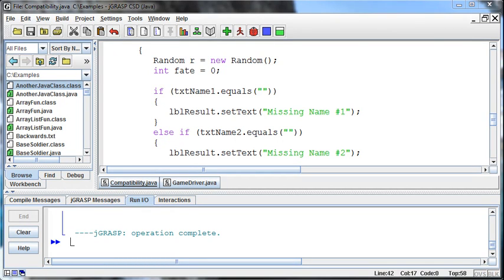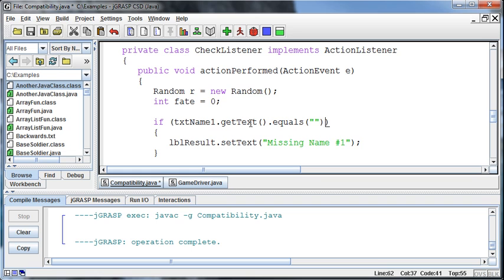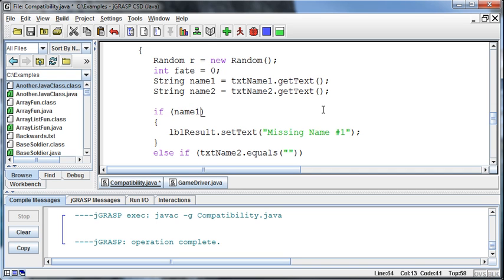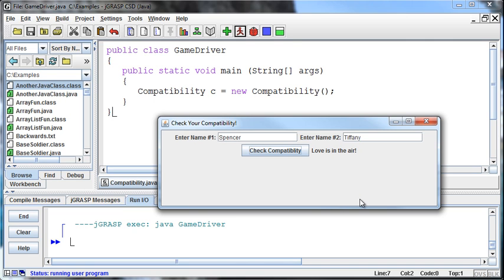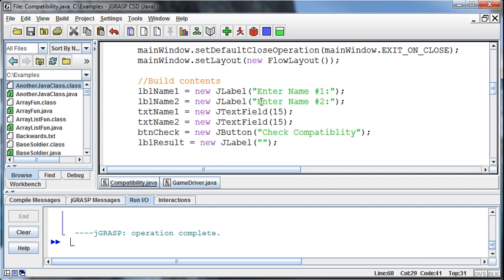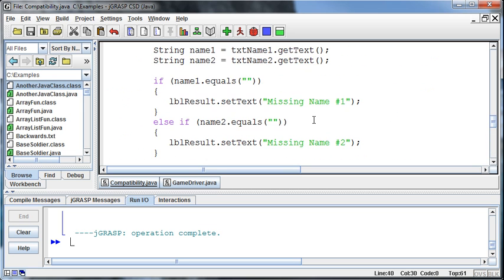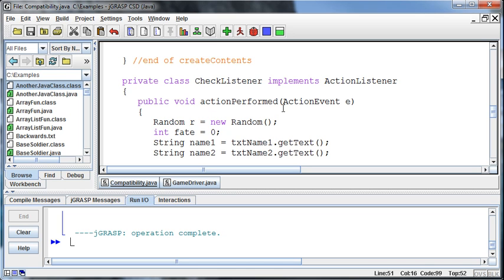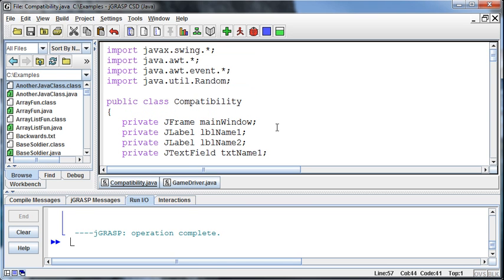GUI Example - Part 03